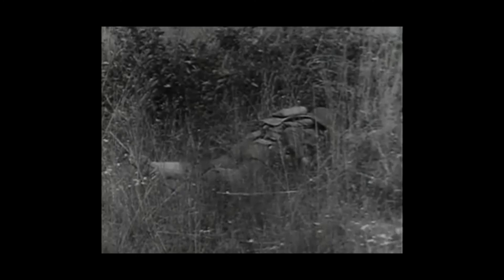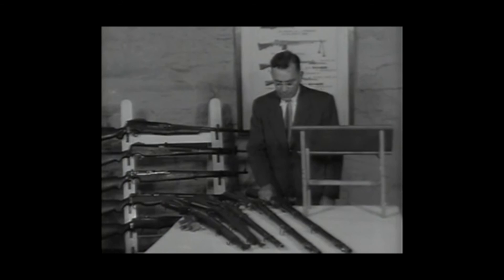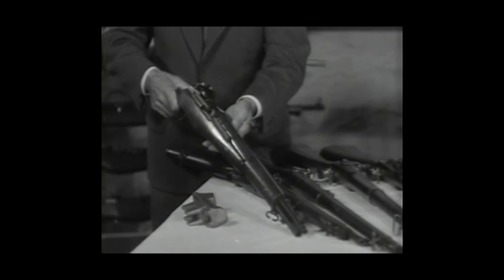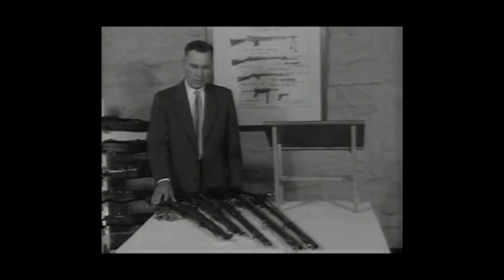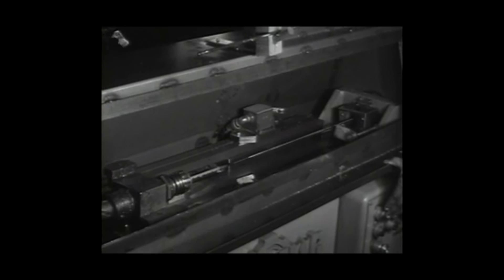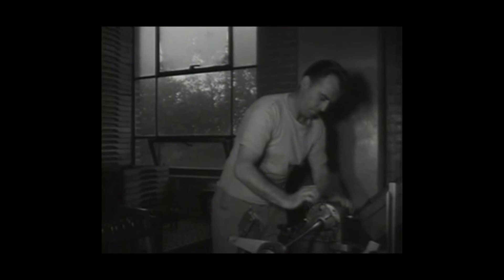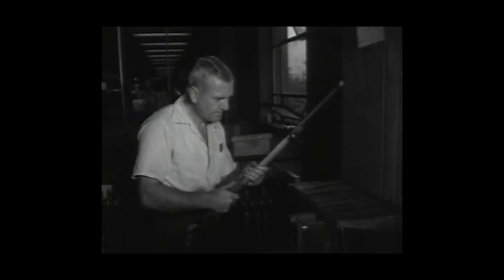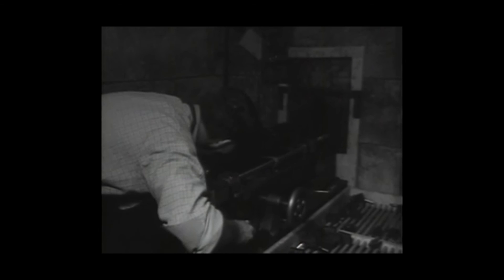Inside Springfield Armory featuring John Garand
Here is a clip M1 enthusiasts should really enjoy: it is from an old tv broadcast (early 1950s we think) featuring M1 inventor John Garand describing the rifle and other Springfield models, plus there's great footage showing the M1 in production, from forging to test firing.